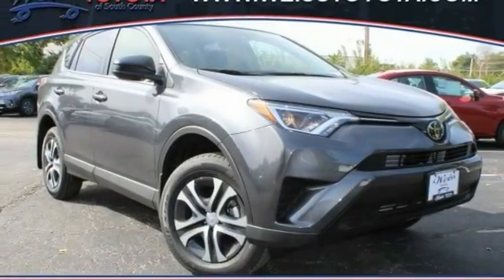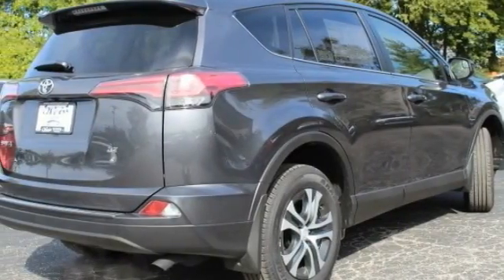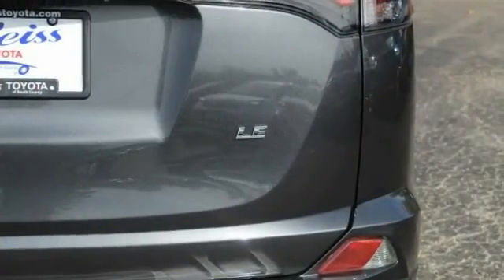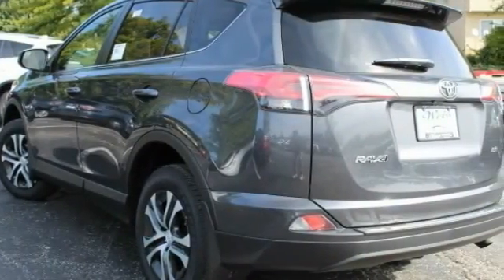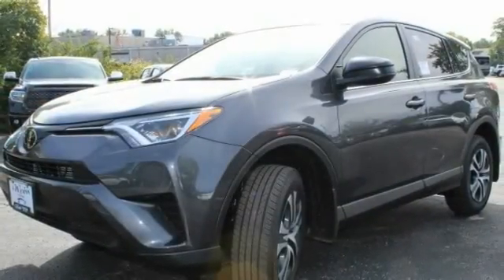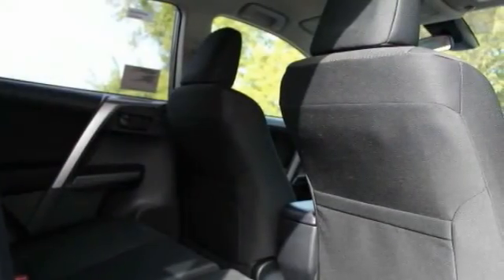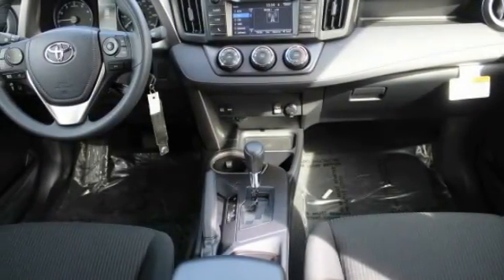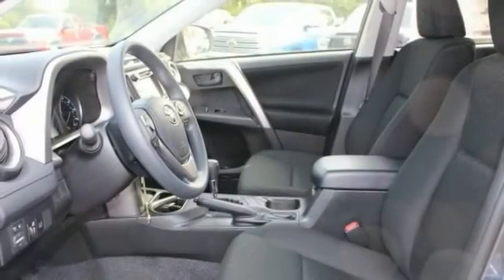2018 Toyota RAV4 St. Louis Missouri 48625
2018 Toyota RAV4 LE

Weiss Toyota
11771 Tesson Ferry Rd.

Looking for the right sport/utility? Today could be your lucky day. this 2018 Toyota RAV4 could be yours.